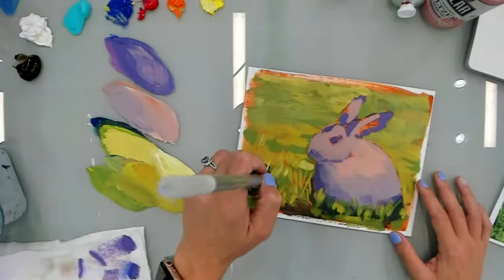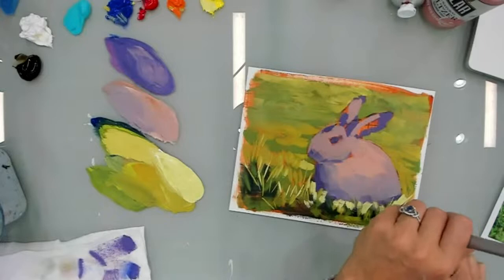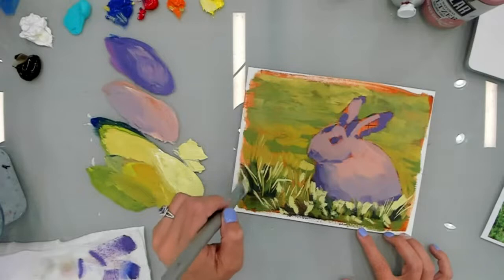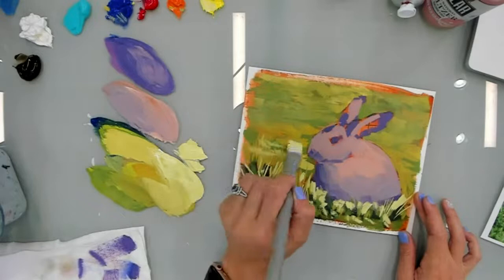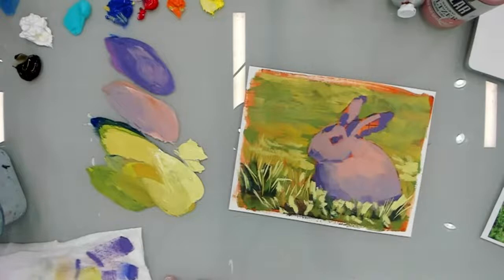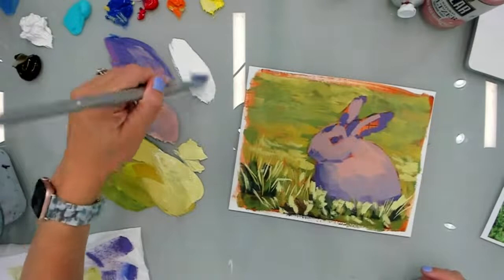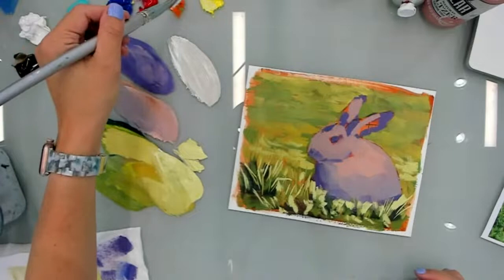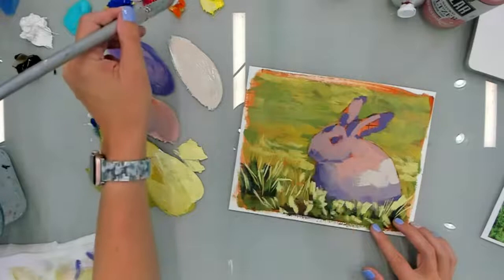Learn to Paint: Easter Bunny - Rabbit in a Field - Lunchtime Paint Break - 4.12.22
Join us every Tuesday at 12pm EST for a new, LIVE painting lesson for FREE!

*Access to the full length replays for a month
*Reference photo in advance so you can print and prepare
*Paint colors that we will use to complete each painting like a pro
*A private login to our site so you can paint anytime you like (no Facebook required!)